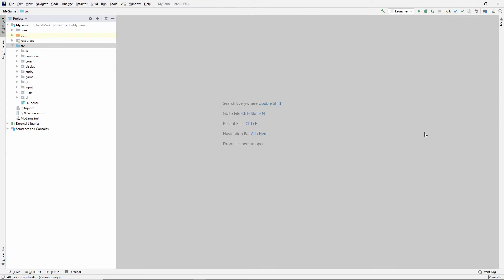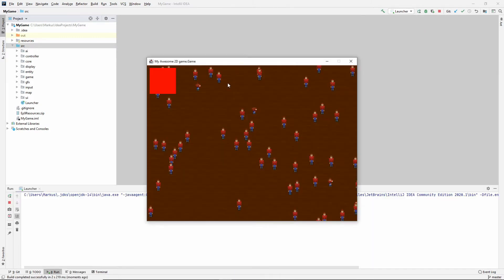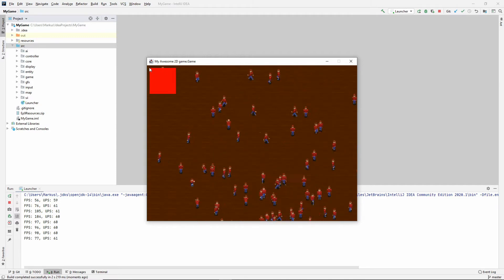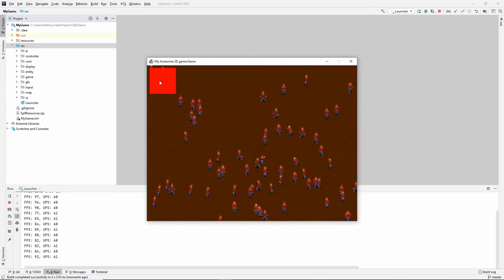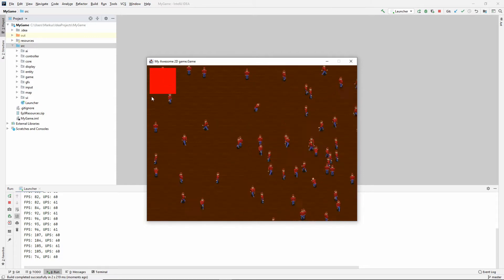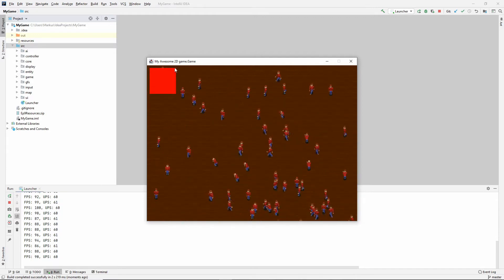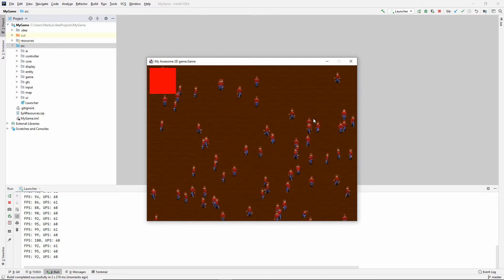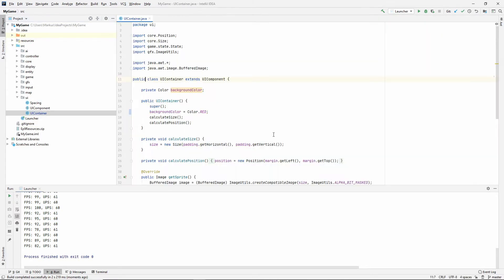Java Game Tutorial: Ep 26 - UI System #2 Container Direction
Learning Java 2D Game programming: Ep 26 - UI System #2 Container Direction
In this episode we implement support for having children in the form of a list of UI Component inside of our UIContainer. We then make that container abstract and make and implement two containers: HorizontalContainer and VerticalContainer. We then test it out a little bit. Now we can have containers within containers within containers within containers within...